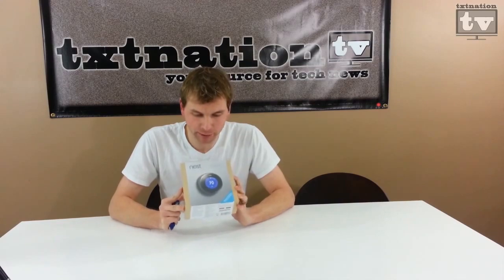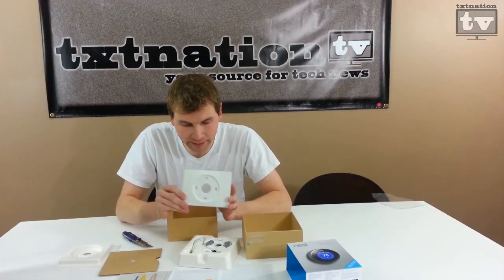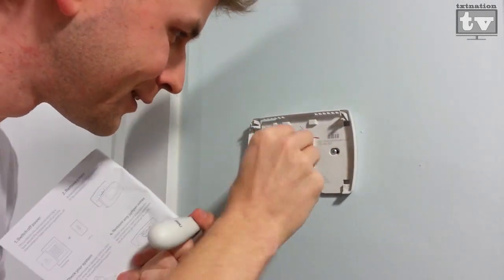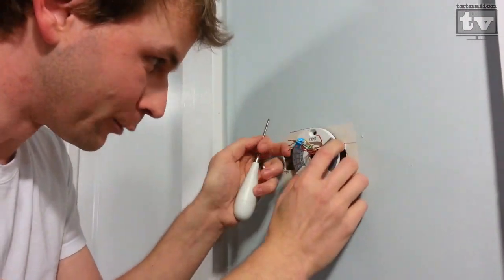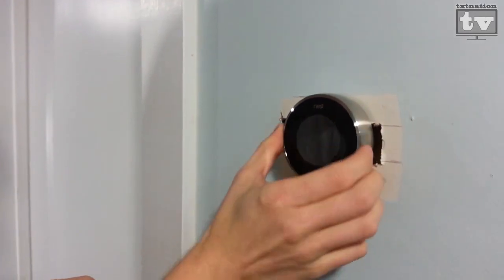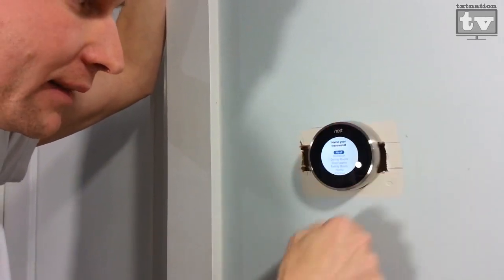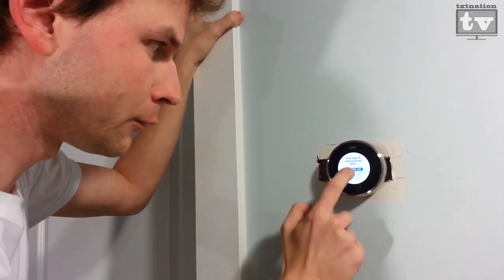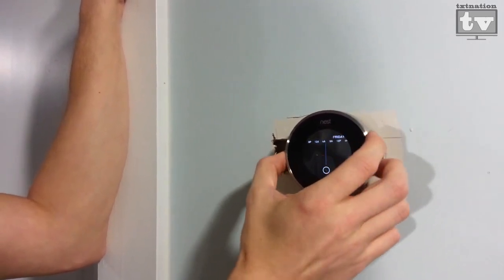Unboxing Nest 2nd Gen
This week, Allen unboxes the 2nd generation Nest learning thermostat and shows us how to install it as well!